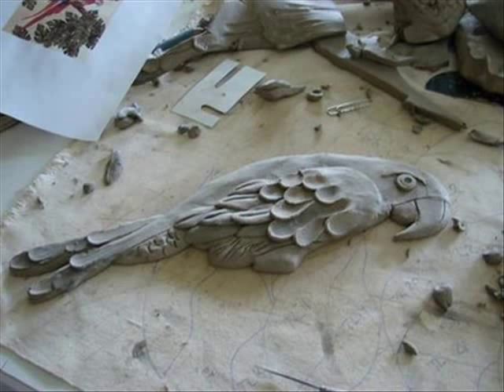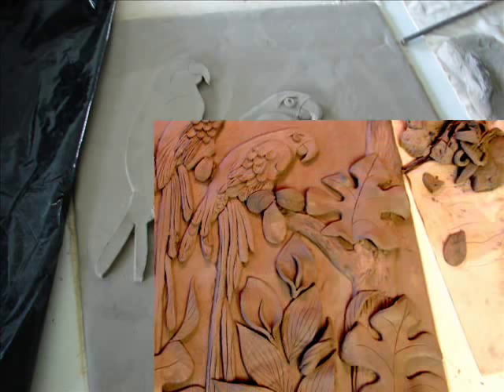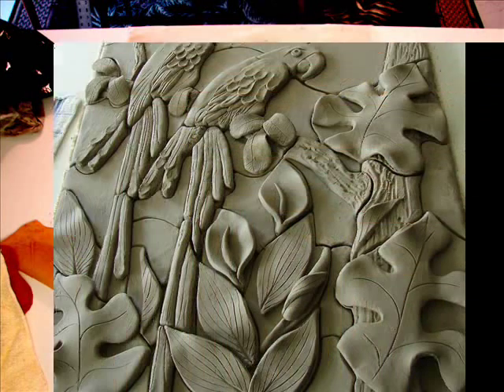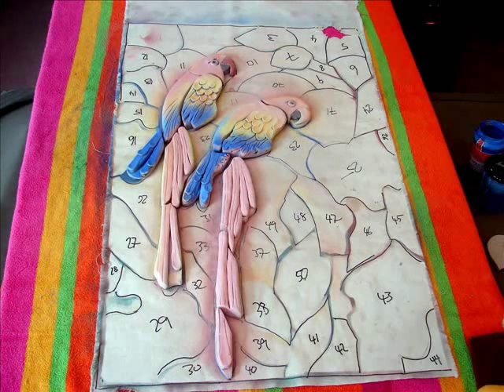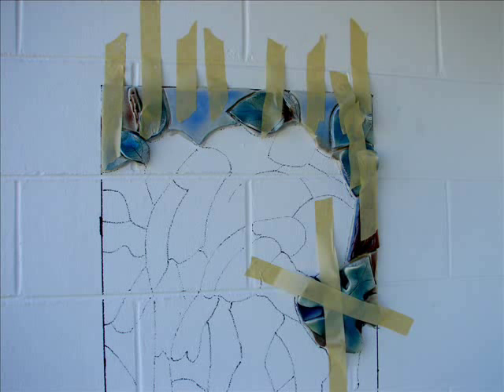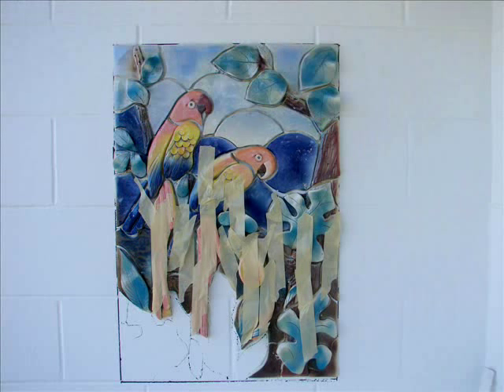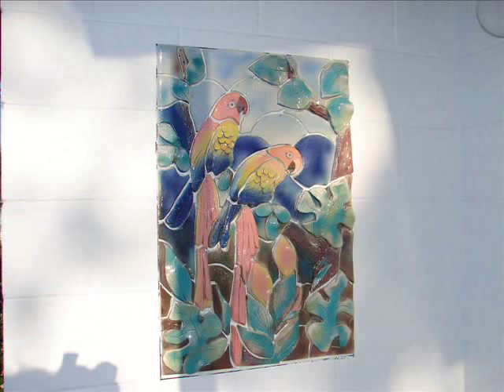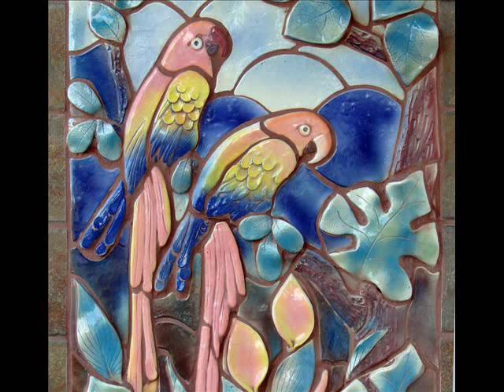Production of a ceramic mural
See the steps in sculpting hand made tiles to create a mural and its installation